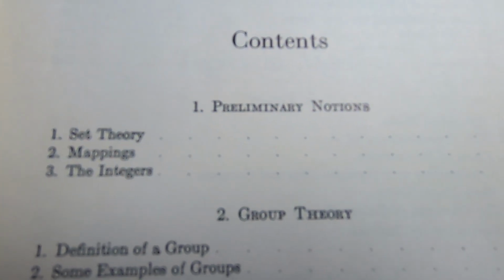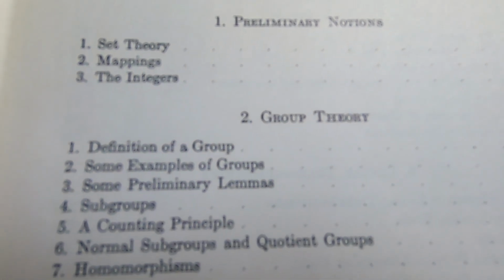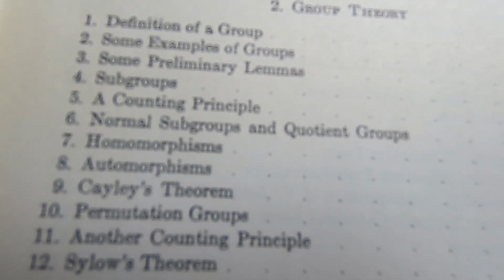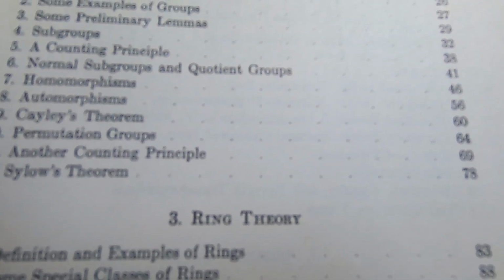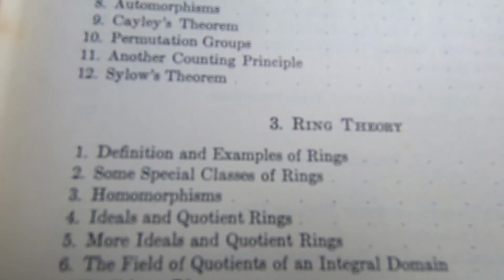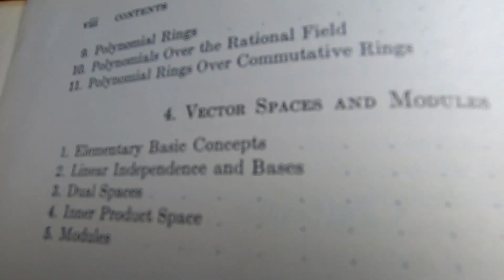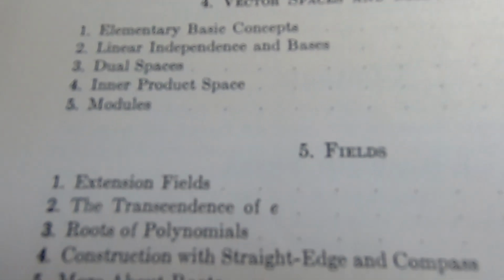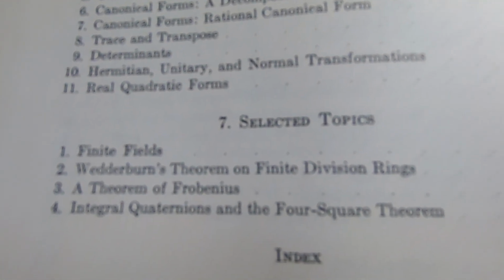Beautiful Abstract Algebra Book for Motivated Beginners "Topics in Algebra by Herstein"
In this video I go over a very famous book written by a mathematician of the past:)

The book is "Topics in Algebra" and it was written by Israel Nathan Herstein.

This is the book on amazon